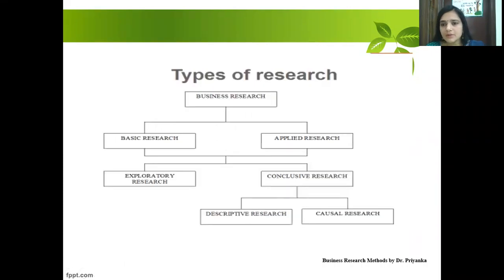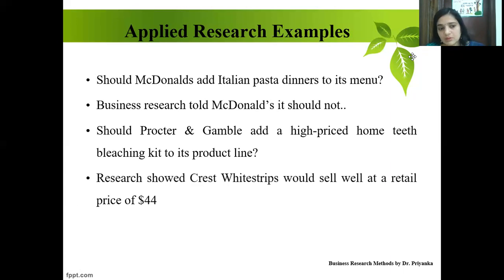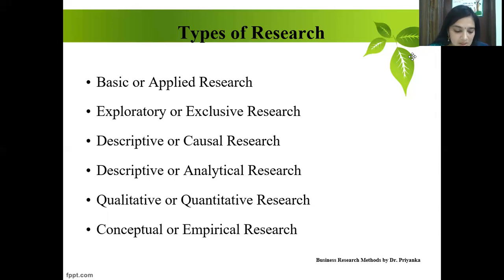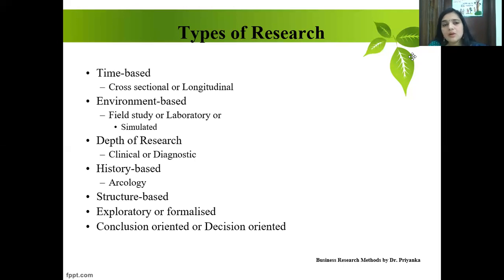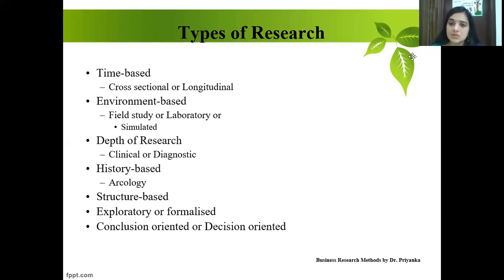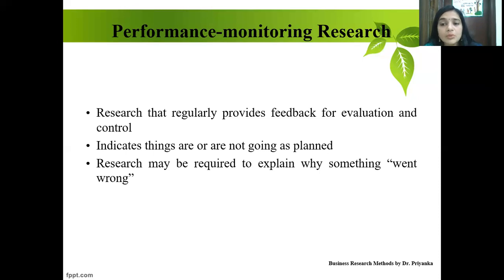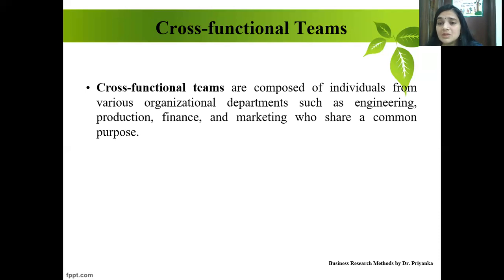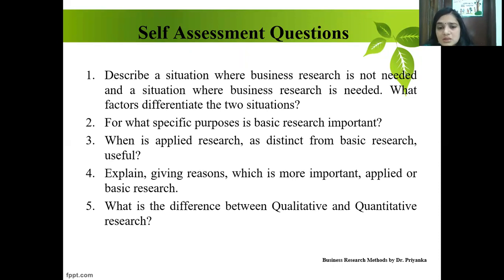2.Types of Research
Type of Research in Business